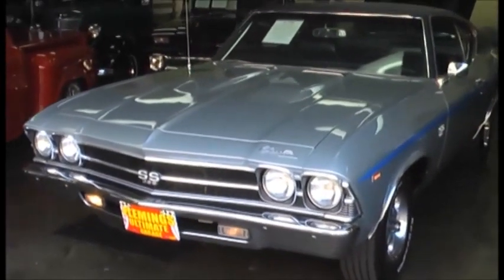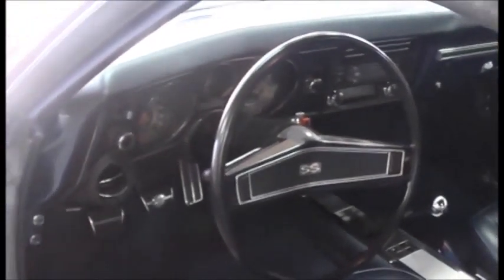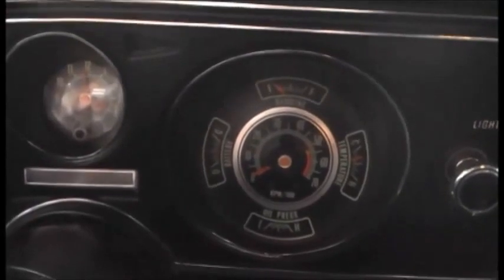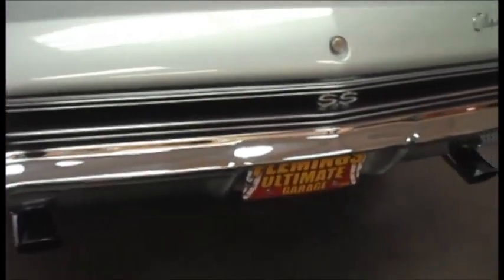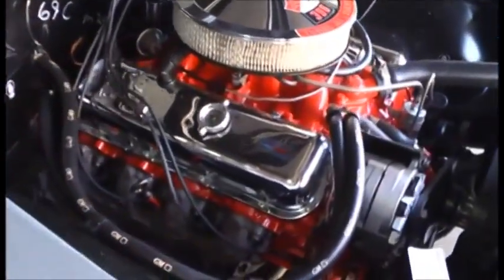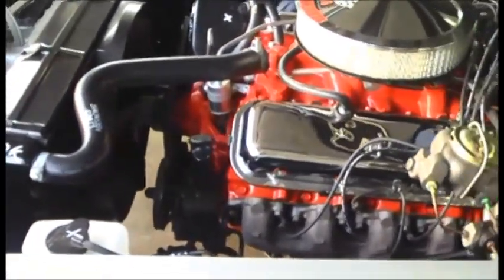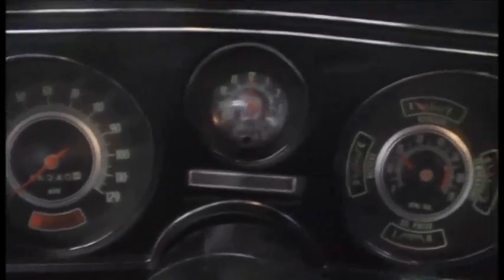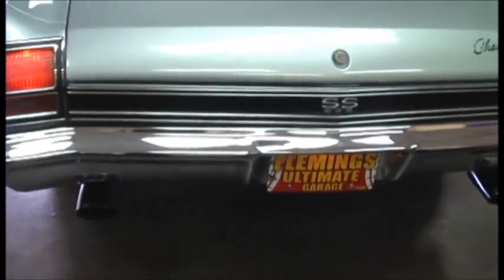1969 Chevelle SS 396 - 4 Speed!